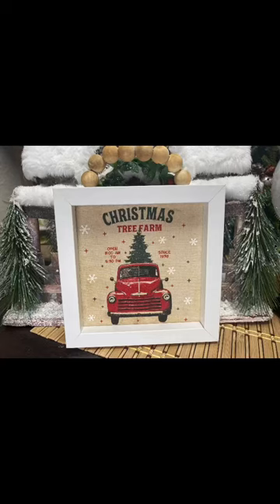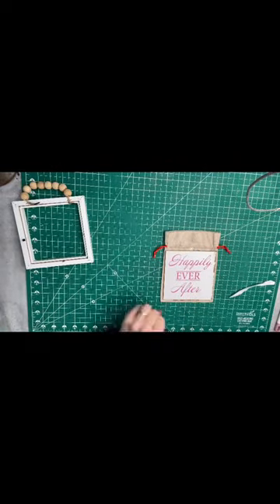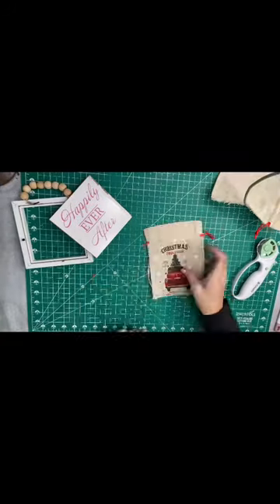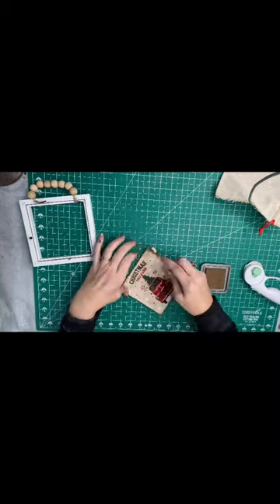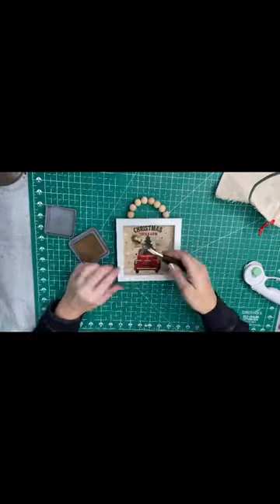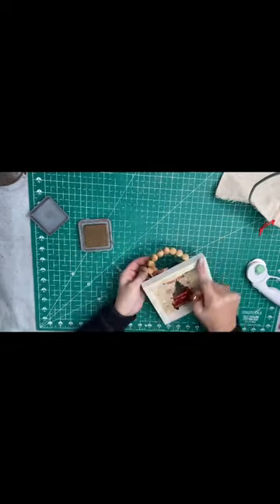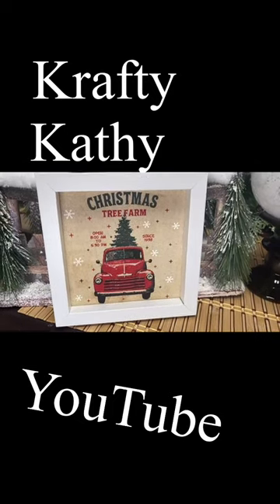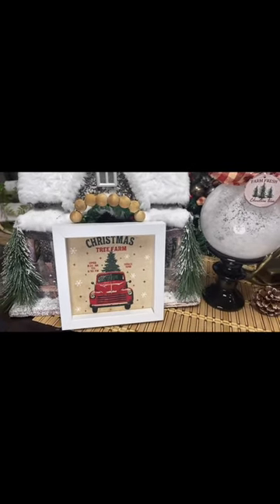Dollar tree diy red truck art